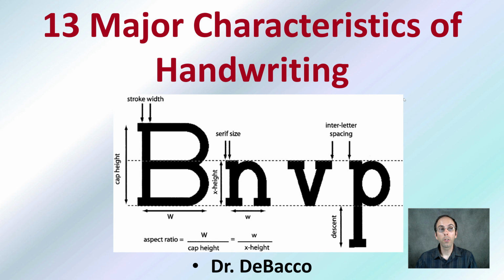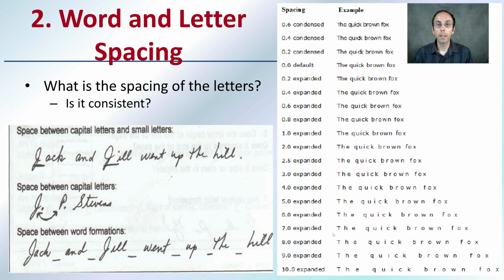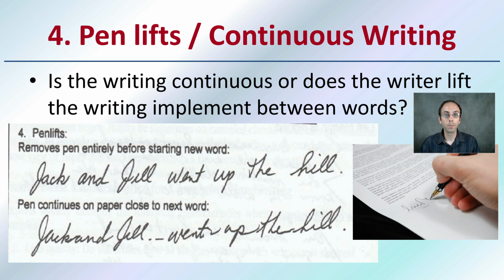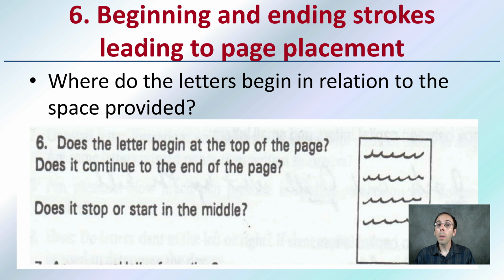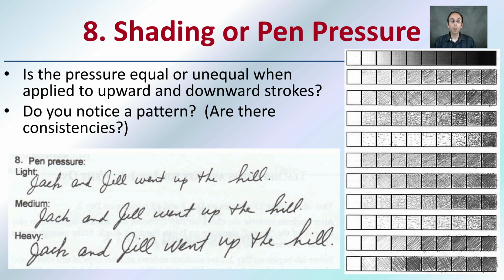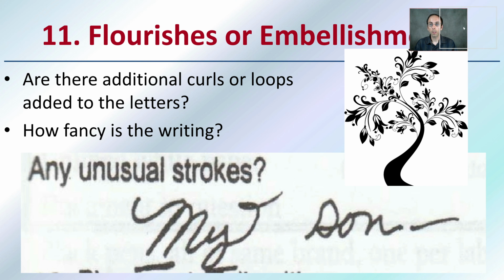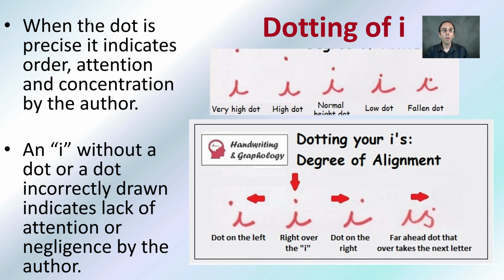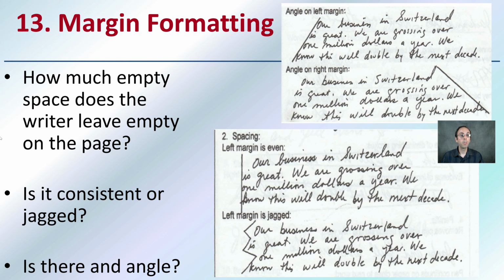13 Major Characteristics of Handwriting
Handwriting Characteristics

Line quality- Are the letters erratic and shaky or do they flow?

Word and letter spacing-What is the spacing of the letters?
Is it consistent?

Letter Comparison and Size Consistency- How does the ratio of height to width compare?
Are these consistent or inconsistent?

Pen lifts / Continuous Writing- Is the writing continuous or does the writer lift the writing implement between words?

Connecting strokes and letters- Are capital and lowercase letter connected and continuous or not?
Also pay attention to how the first letter starts and how the last letter ends.
Is there a flare or a direct line?

Beginning and ending strokes leading to letter completeness- Where do the letters begin in relation to the space provided?

Letter formation (cursive and/or printed)- Are the letters printed, written in cursive or a combination?
How are the letters oriented?
(Slants, angles, upright?)

Shading or pen pressure- Is the pressure equal or unequal when applied to upward and downward strokes?
Do you notice a pattern?  (Are there consistencies?)

Slant- Is there a slant to the writing?
Protractor can be used to determine the degree
Does it favor to the left, right or variable?

Baseline habits- How does the text relate to the lines on paper?
Is it written on, above or below the line?
Are there consistent patterns reading from left to right?

Flourishes or embellishments- Are there additional curls or loops added to the letters?
How fancy is the writing?

Placement of crosses on t’ and dots on I’s- How are the t’s crossed?
(high, low or middle)
Where are the dots to the I’s placed?
(left, right or centered)
When the dot is precise it indicates order, attention and concentration by the author.
An “i” without a dot or a dot incorrectly drawn indicates lack of attention or negligence by the author.
When investigating the letter t there are two main areas (the stem and the t-bar) and several characteristics to compare.
Shape of the stem
Angle of the stem

Margin Formatting- How much empty space does the writer leave empty on the page?
Is it consistent or jagged?
Is there and angle?

*Due to the description character limit the full work cited for "13 Major Characteristics of Handwriting" can be viewed